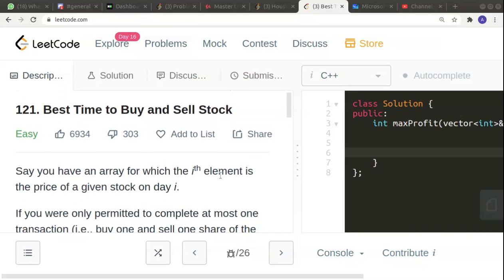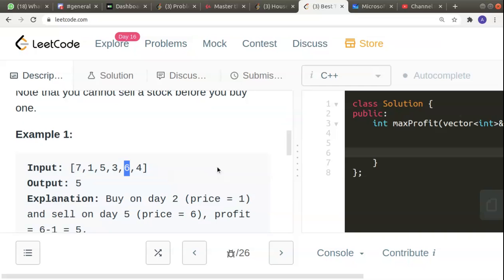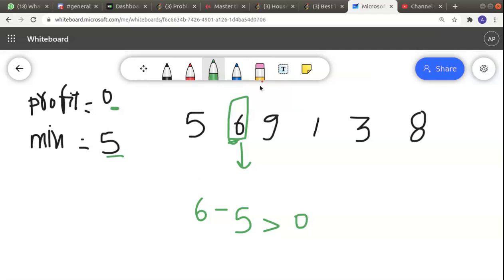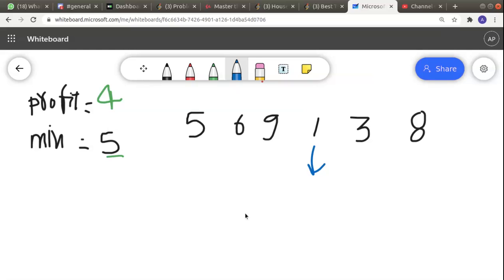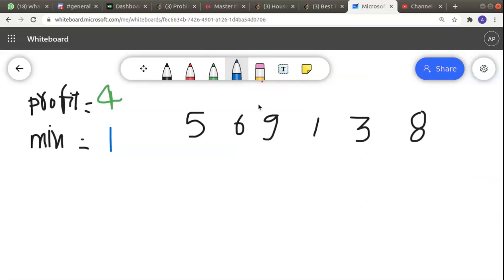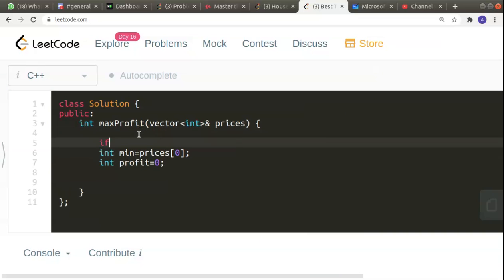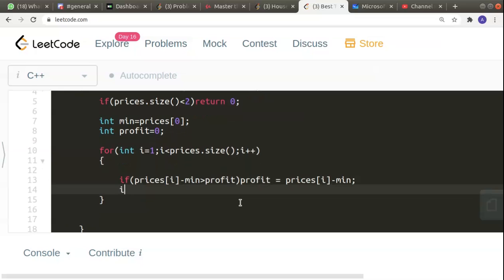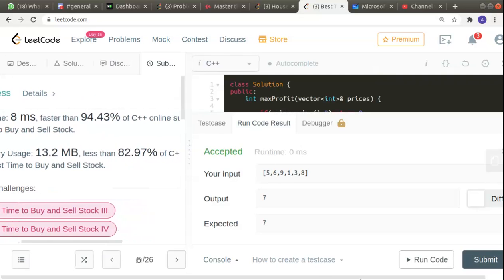121. Best Time to Buy and Sell Stock Leetcode